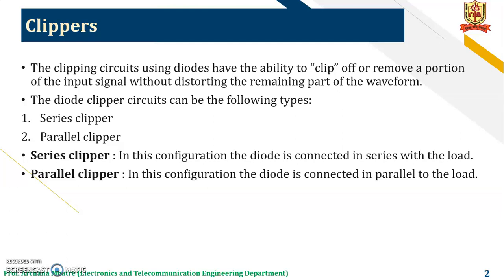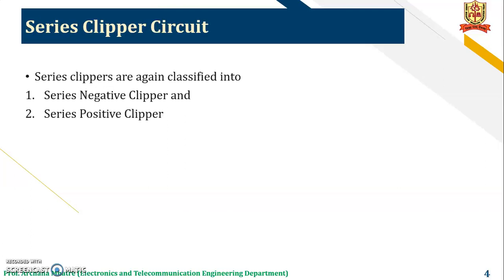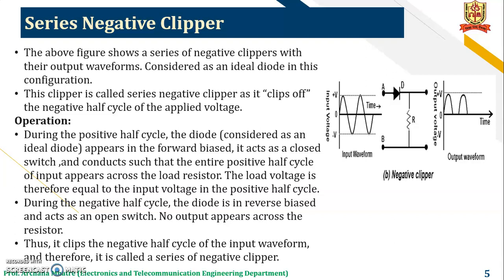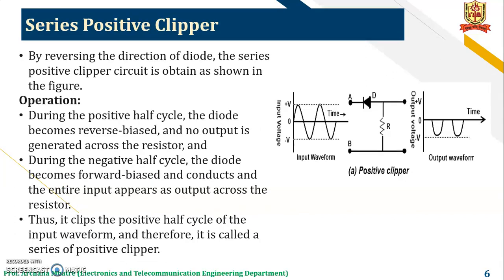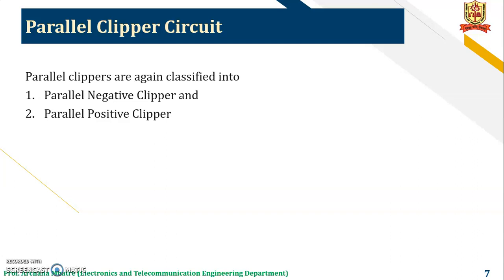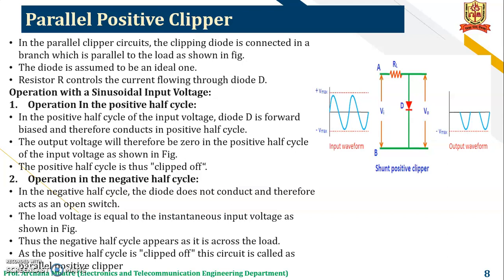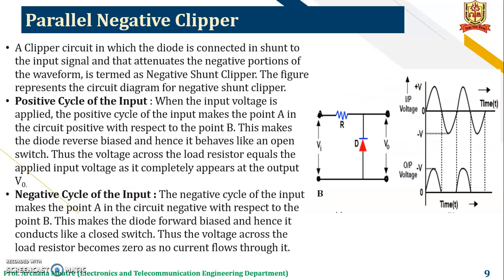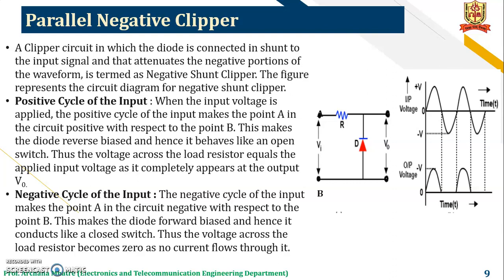BEL CH 02 Part 05